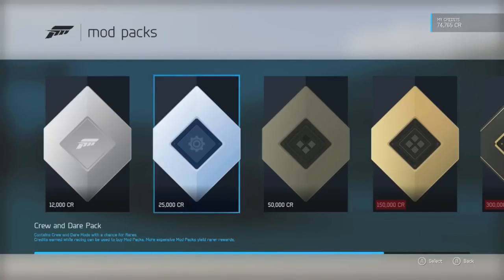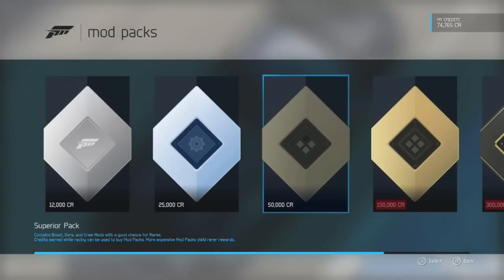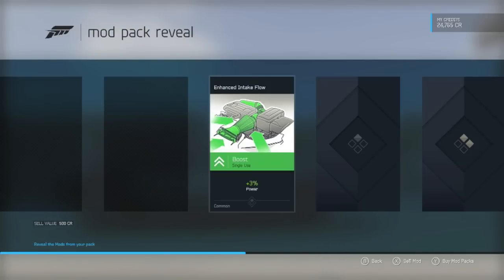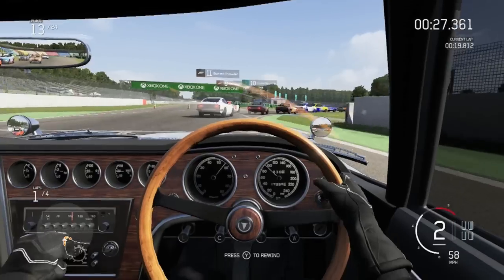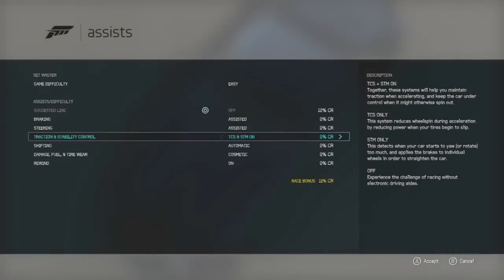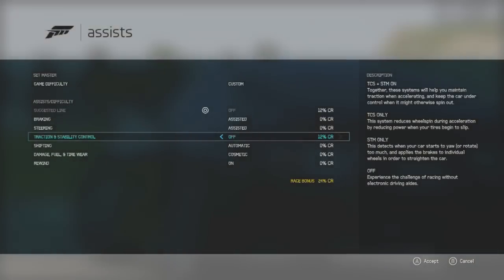Forza Motorsport 6 tips!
Forza Motorsport 6 tips | Forza 6 tips | Forza Motorsport Six tips we go over how MOD PACKS can help you're racing and what each color card can do. How to set you're settings to get EASY CR points and why its better to save them instead of spending on new cars. This and more in our Forza Motorsport 6 tips and tricks PART 1!